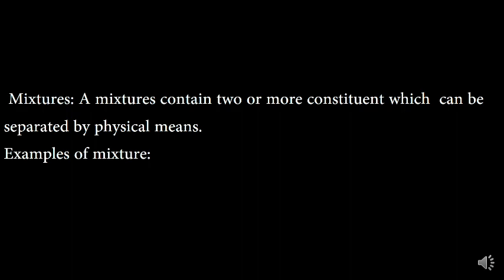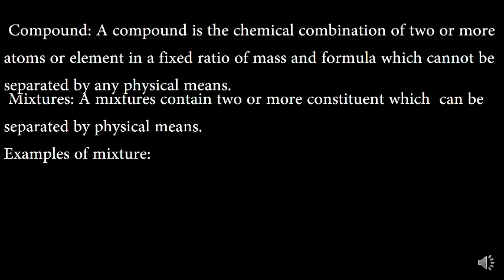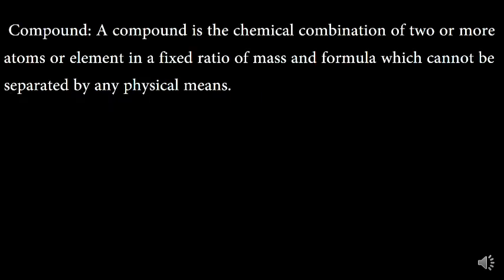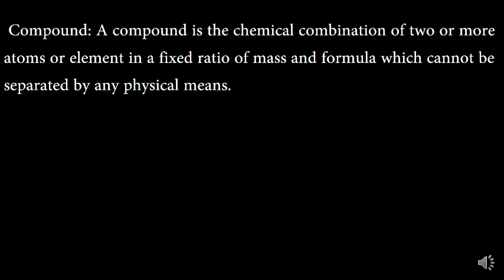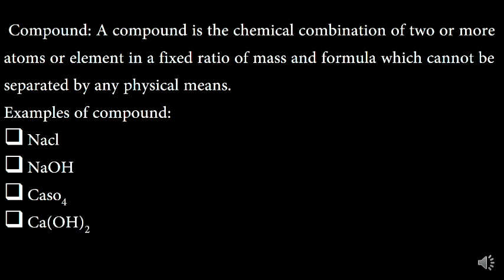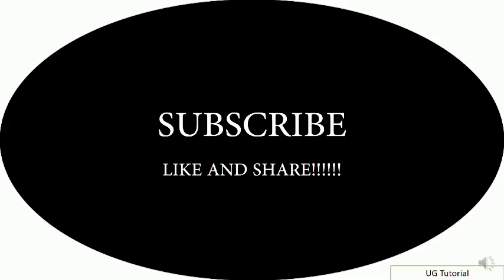Element, Compound And Mixture.